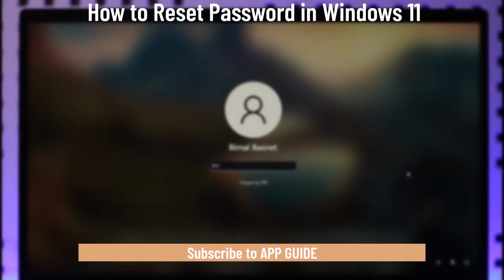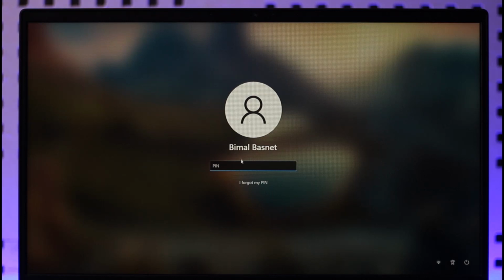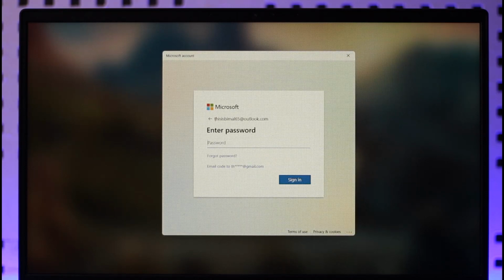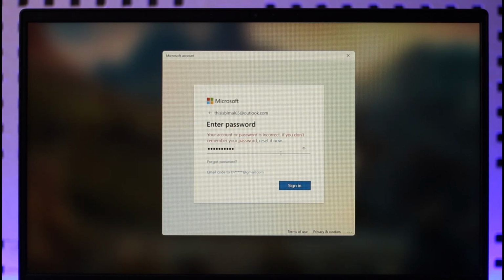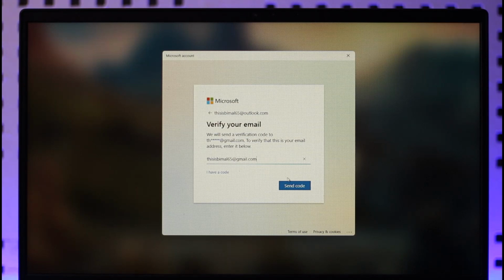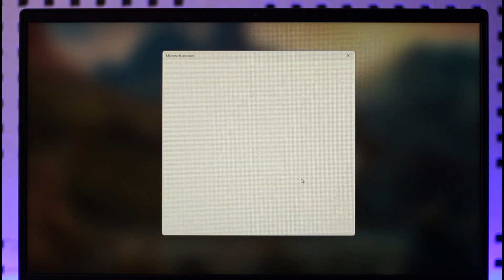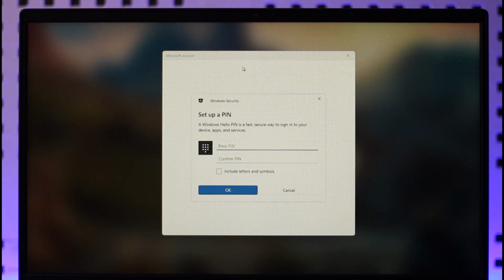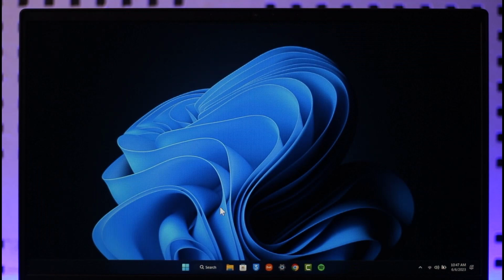How to Reset Password in Windows 11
This video guides you through an easy step-by-step process to reset your password in Windows 11. So make sure to watch this video till the end.

~ Chapters:
0:00 Introduction
0:12 Reset Password in Windows 11
1:52 Conclusion